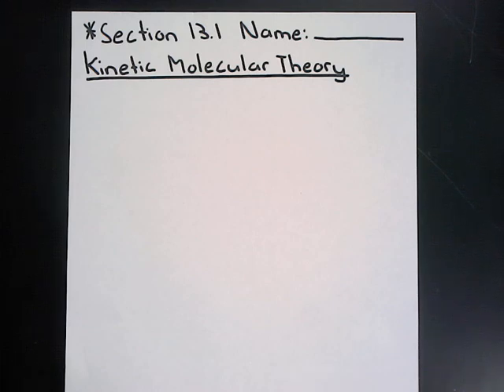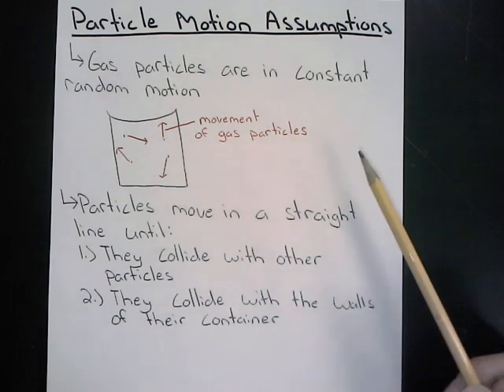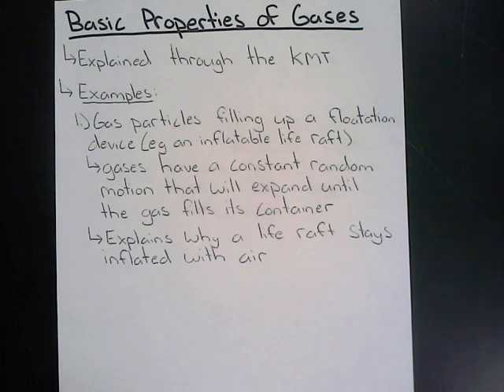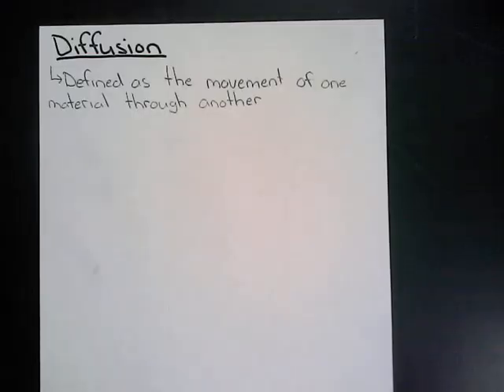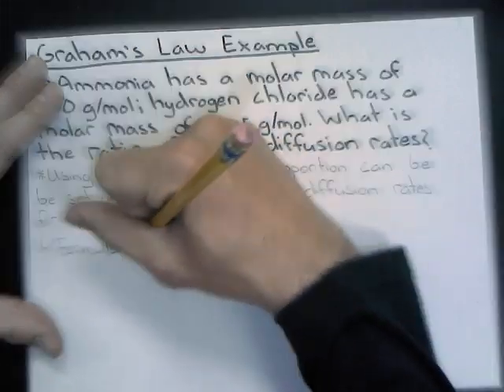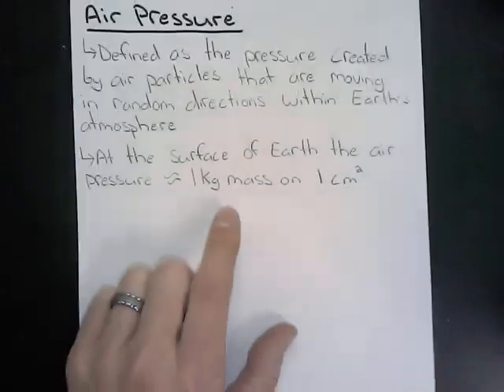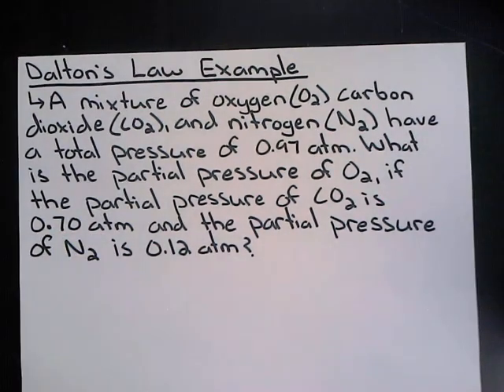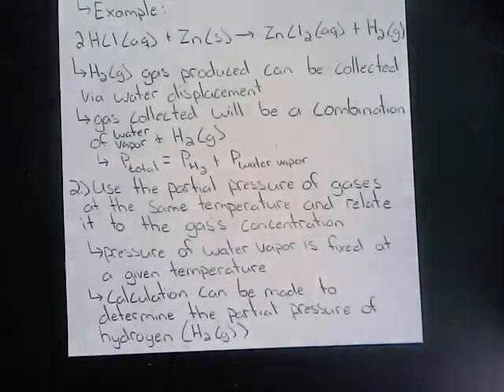Section 13.1 Chemistry Notes